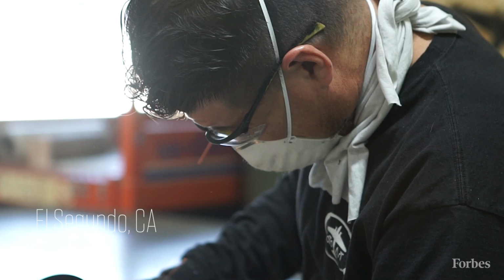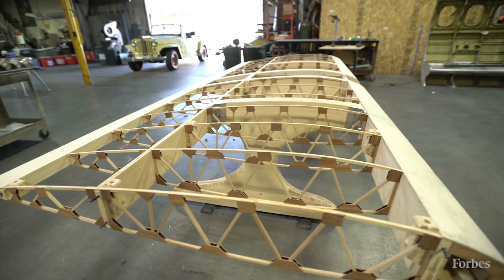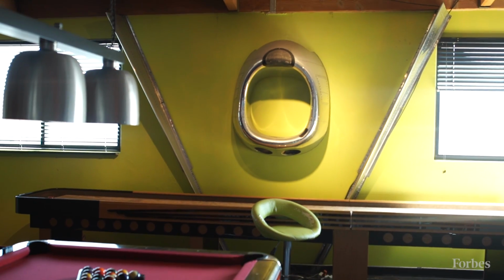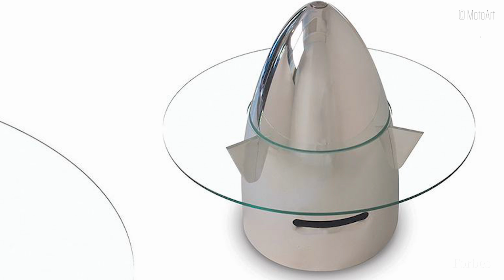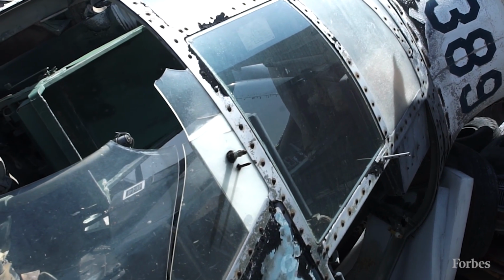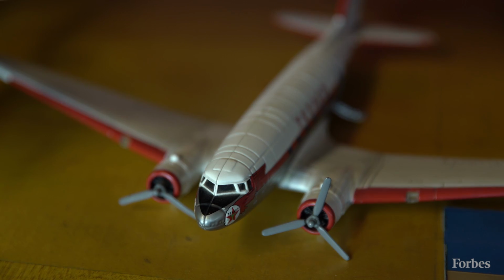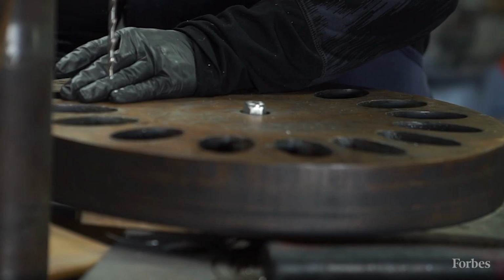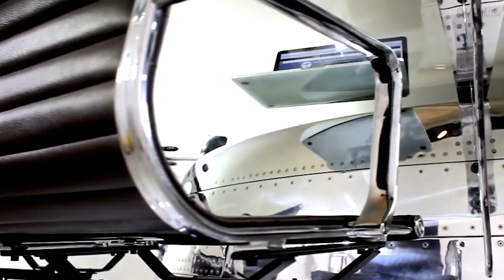MotoArt: Turning Airplanes Into Luxury Furniture | Forbes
In the art world there's a market for everything, including, as founder Dave Hall discovered, high-end furniture built from deconstructed planes. MotoArt pieces range into the tens of thousands and take anywhere from four to eighteen weeks to create.